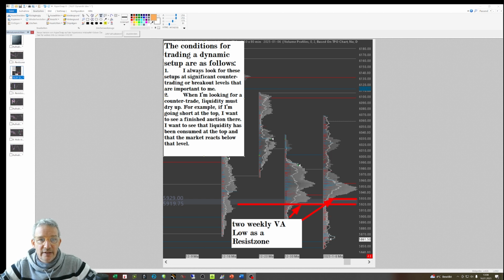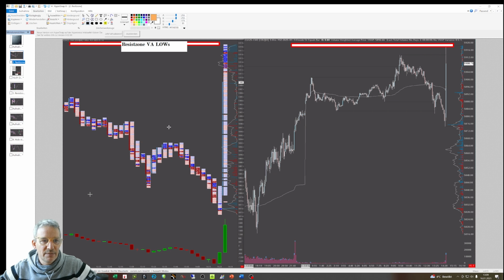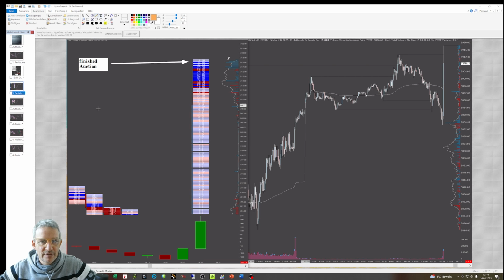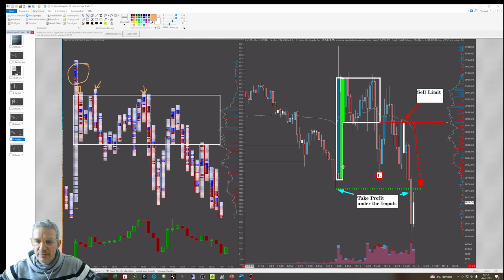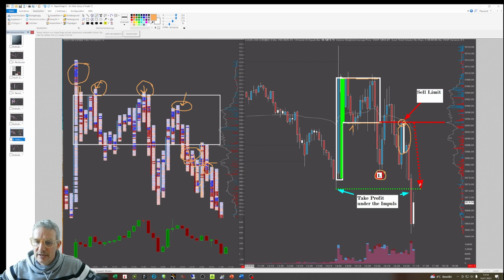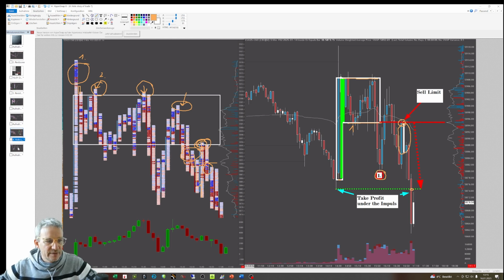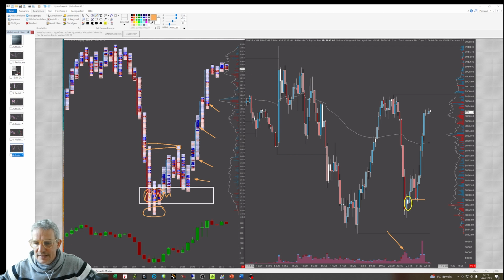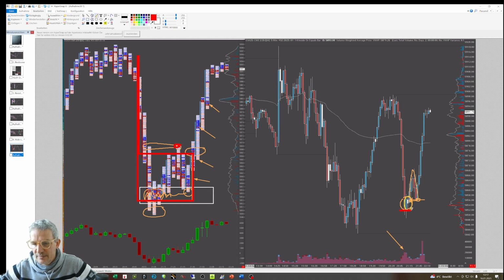9 Tom Edge Examples 1